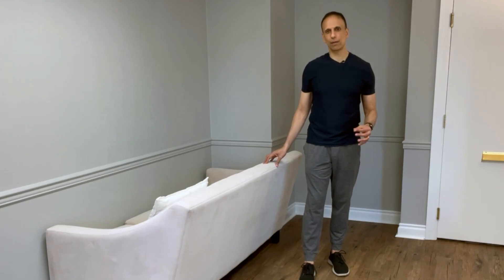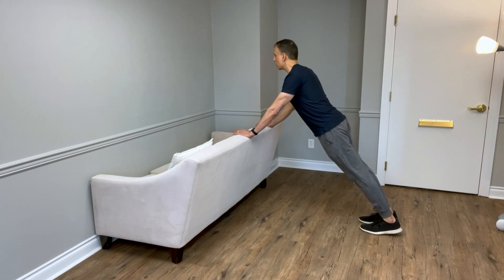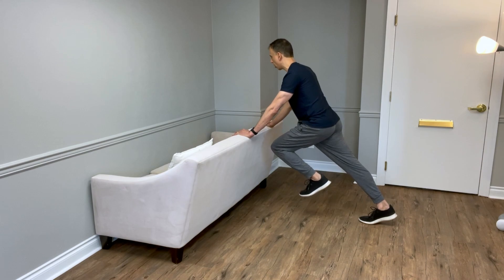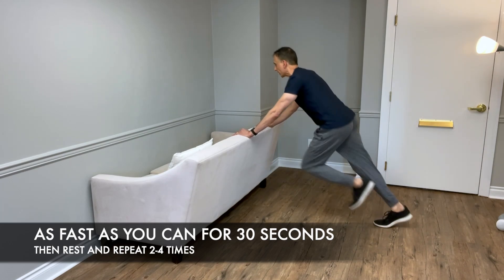Do THIS for Osteoporosis, Strong Bones and Strength!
If you're not familiar with this exercise, it's a full-body workout that mimics the movement of climbing a mountain. The best part? It's low-impact and can be done anywhere, making it a perfect exercise for those with osteoporosis.

Research has shown that weight-bearing exercises like mountain climbers can help build bone density, which is important for osteoporosis patients at higher risk of fractures. Additionally, the exercise can help improve reaction time, leading to fewer falls.

But that's not all. By adding push-ups to your mountain climber routine, you can turn it into a total body exercise that strengthens your arms, chest, and core.

So, whether you're looking to prevent osteoporosis or manage it, the mountain climber exercise is an excellent addition to your workout routine.